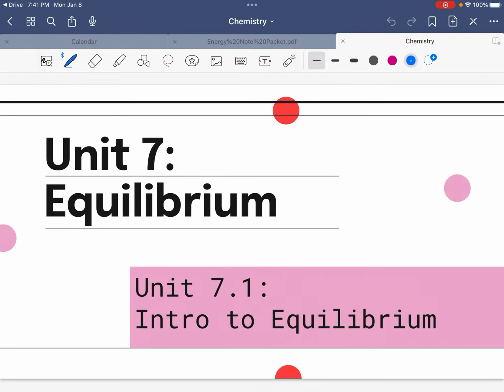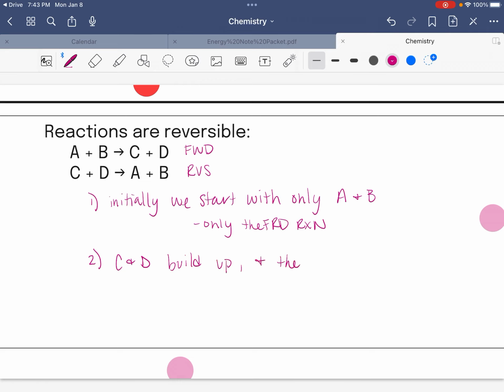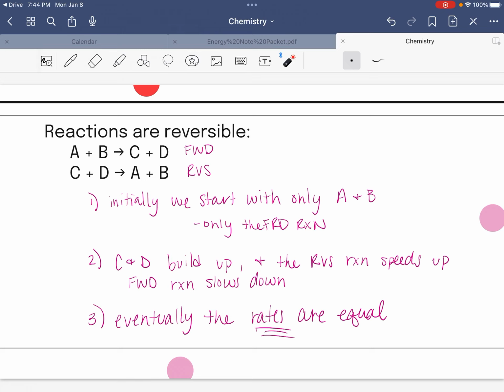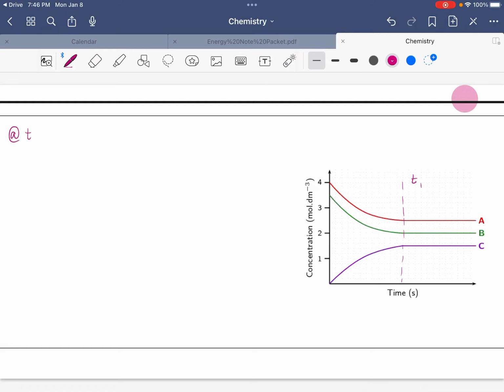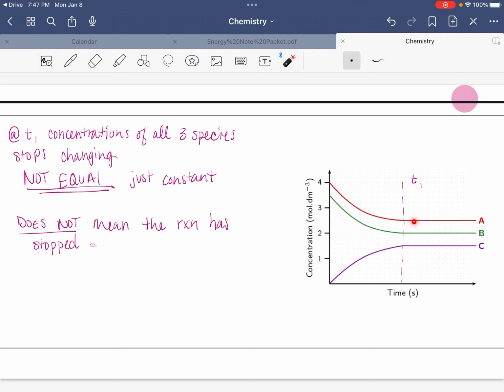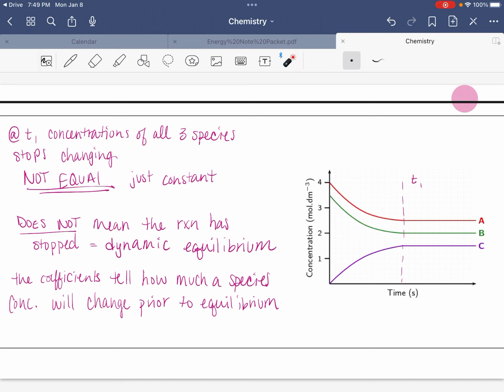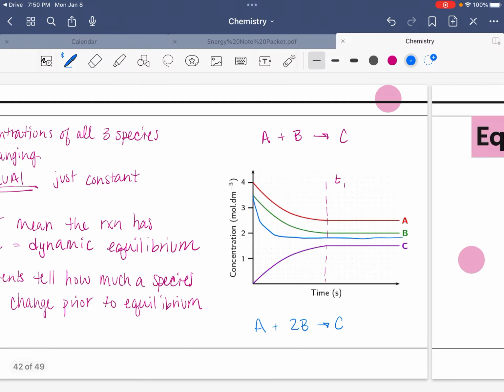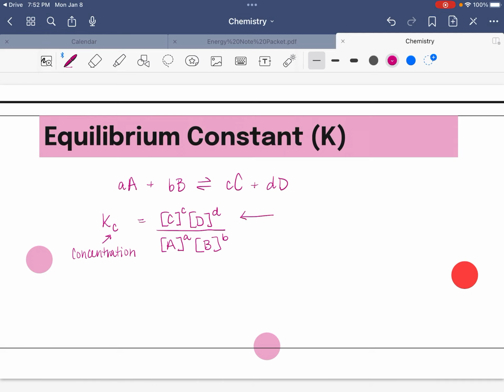Chem II: Unit 7.1 (part 1)